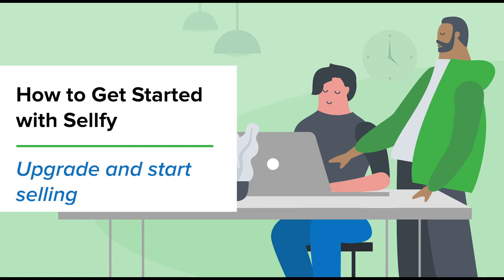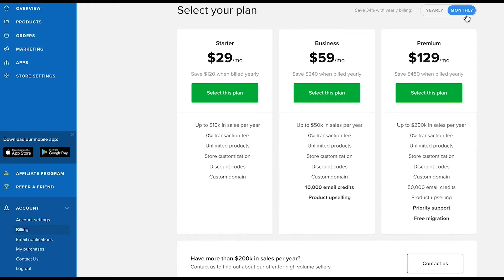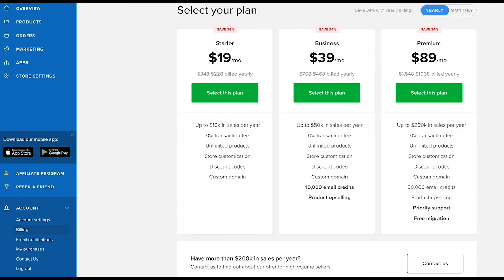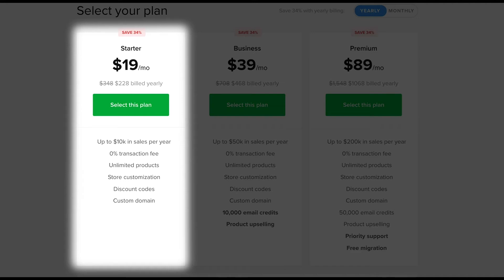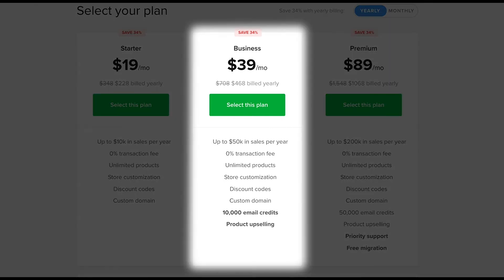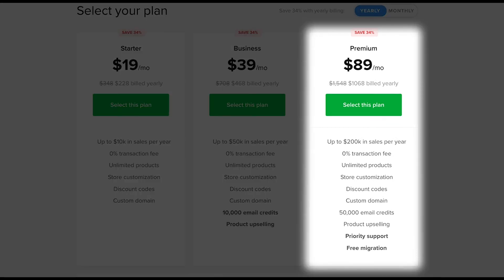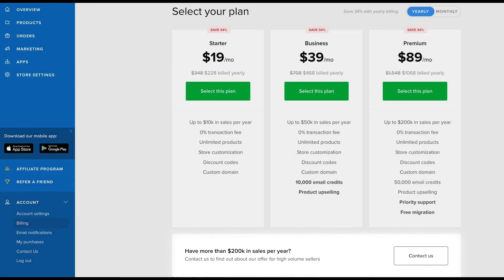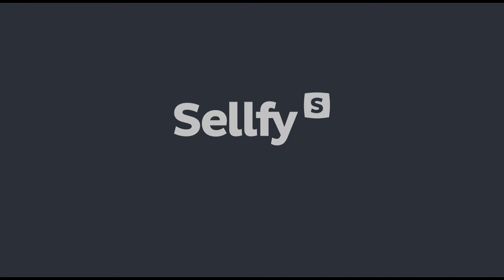How to Get Started with Sellfy - Upgrade and start selling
Learn more about Sellfy's subscription plans and how to activate your checkout to start selling products.

Upgrade directly in your Sellfy account or on our pricing